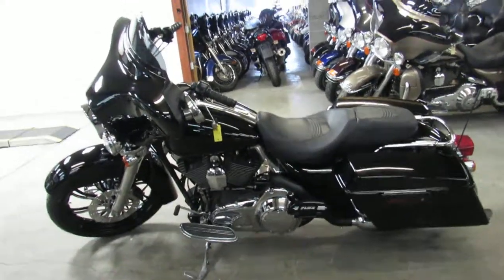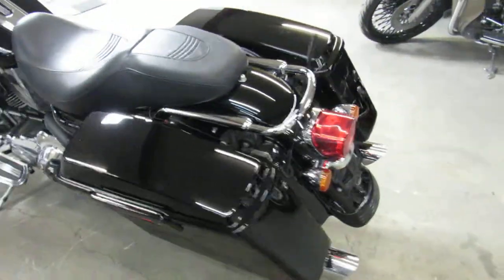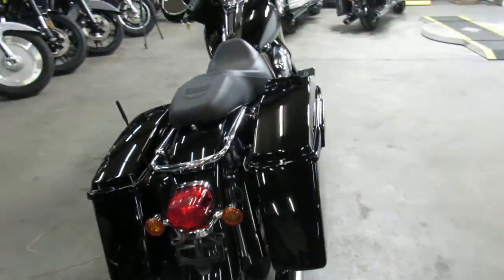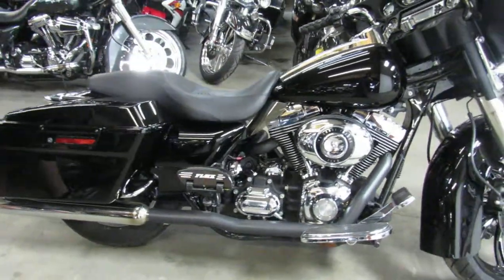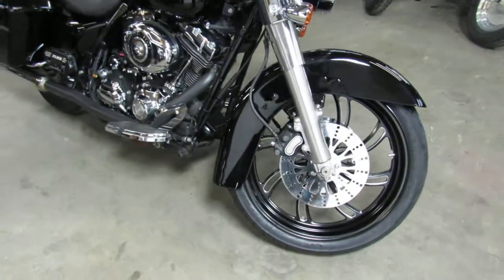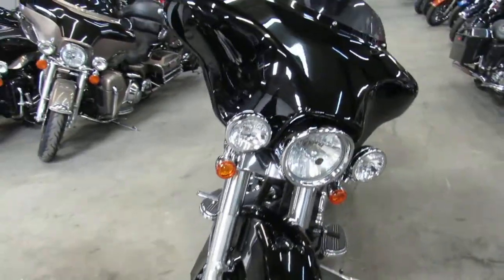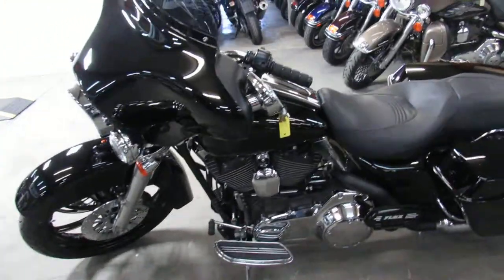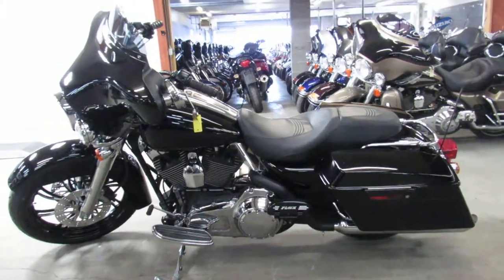Used 2007 Harley Street Glide for sale in Michigan U3696